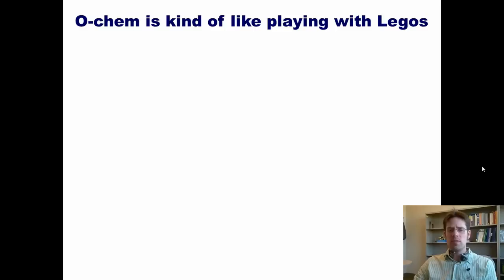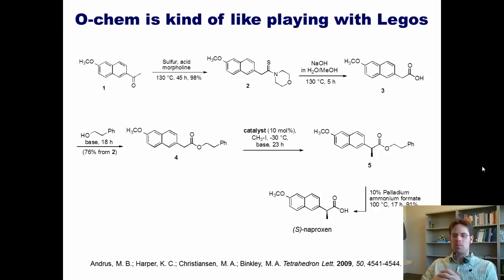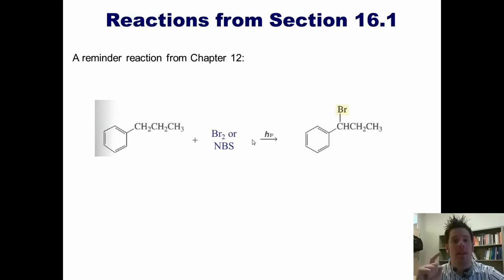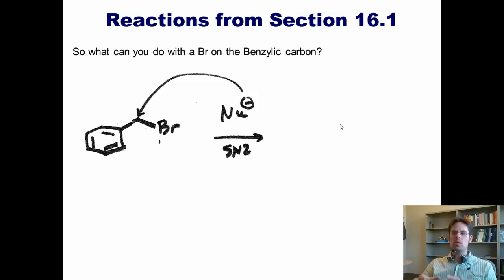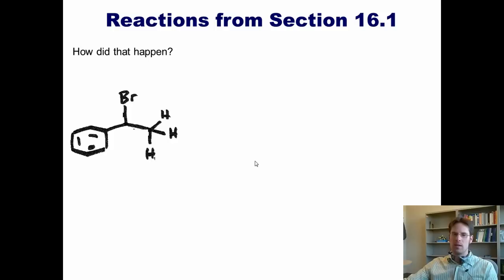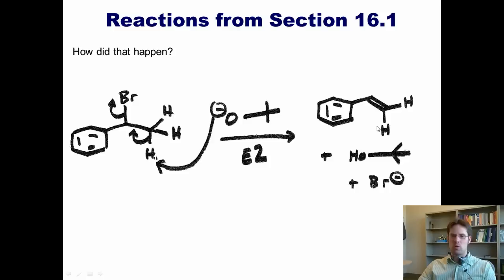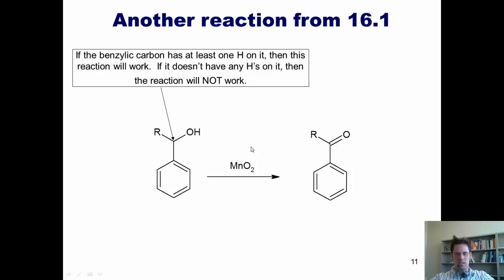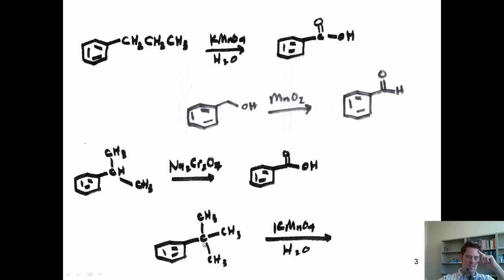Chapter 16 – Electrophilic Aromatic Substitutions: Part 1 of 3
In this video, I (Dr. Mike Christiansen from Utah State University) will begin teaching you organic chemistry, starting with several reactions of substituted benzenes.  These include bromination and oxidation of benzyl carbons, as well as the reduction of benzonitrile and nitrobenzene.  I also mention how organic chemistry is a little like playing with Legos.